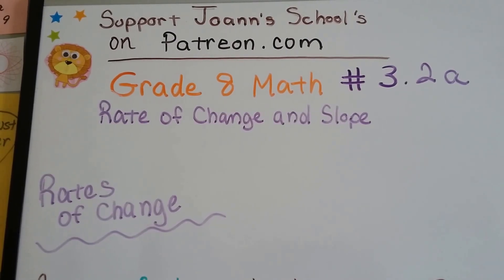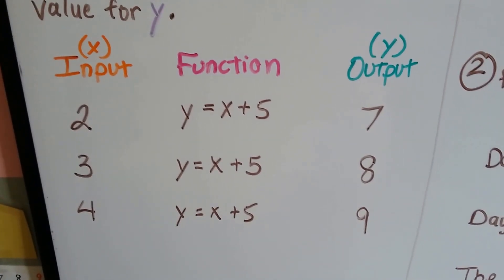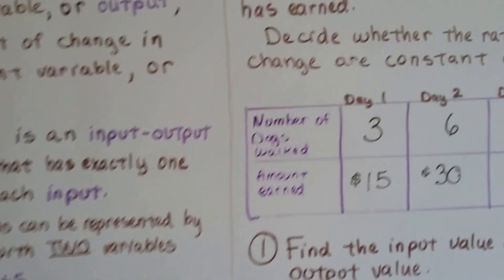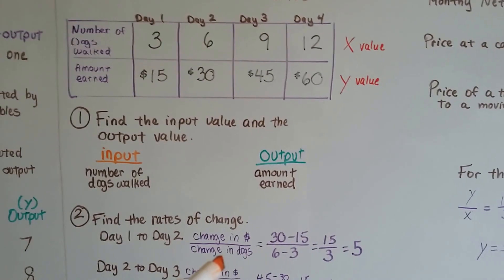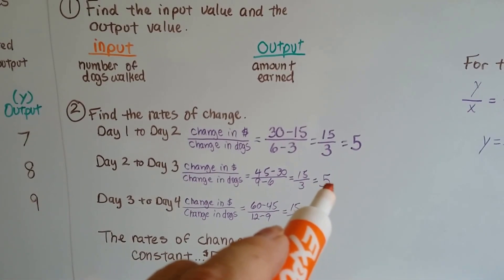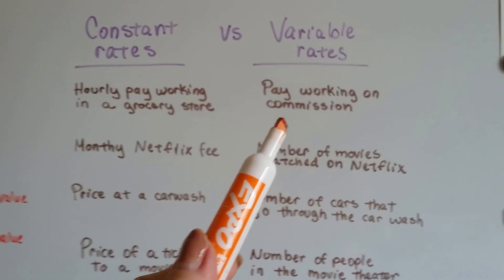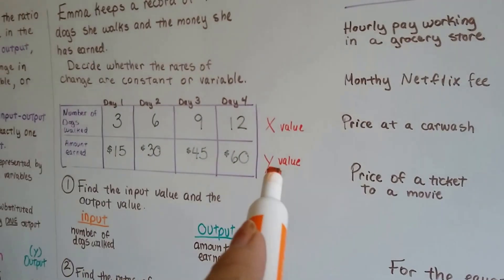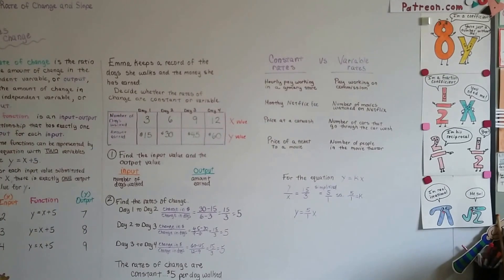Grade 8 Math #3.2a, Rates of Change and functions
An explanation of rates of change, how a function is an input/output proportional relationship. The difference between constant rates and variable rates. This video teaches the foundation and beginning to understand proportional relationships so we can eventually understand slopes of a line in future videos.  #3.2a